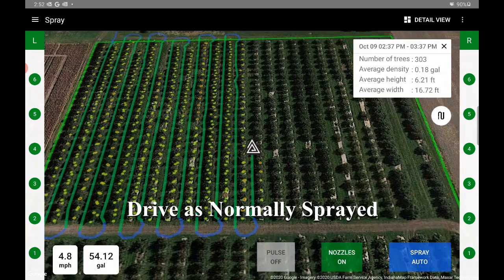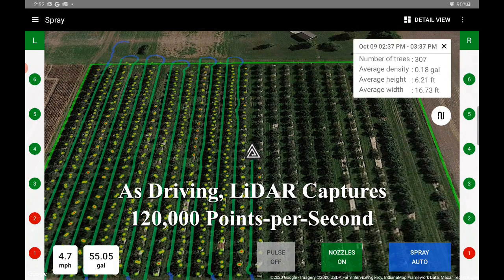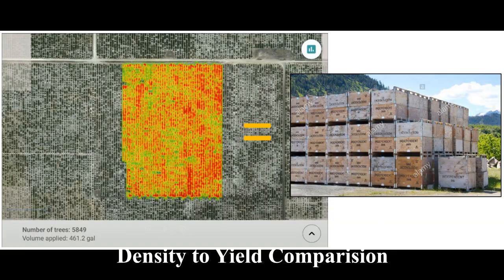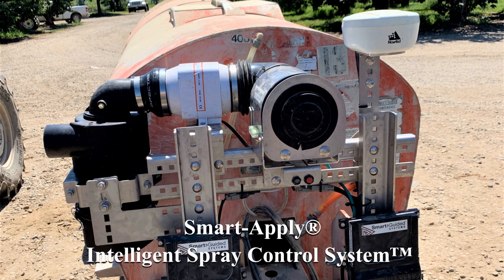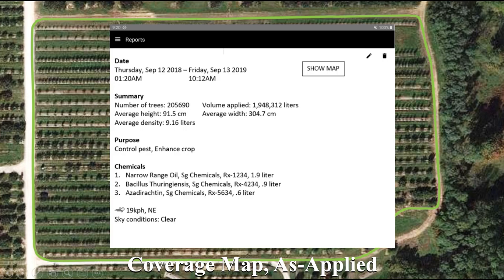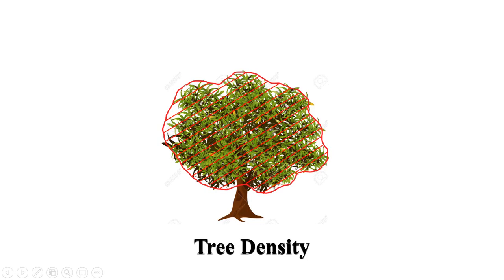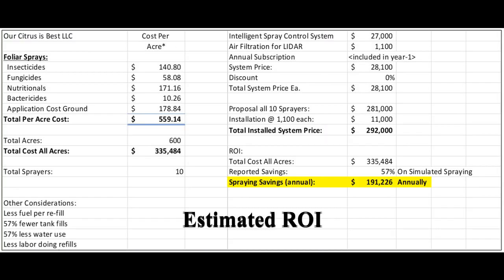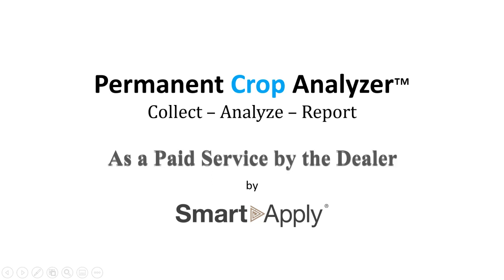Permanent Crop Analyzer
The Permanent Crop Analyzer™ is a Utility Vehicle add-on kit that uses LiDAR to scan high value permanent crops, inventories tree statistics, tree location, section boundary, density statistics, aids in yield estimates, and forecast chemical savings using the Smart-Apply® Intelligent Spray Control System™.